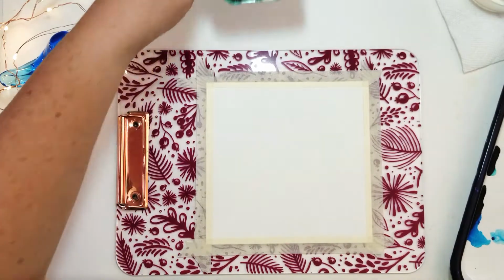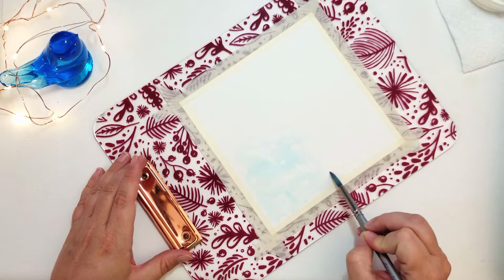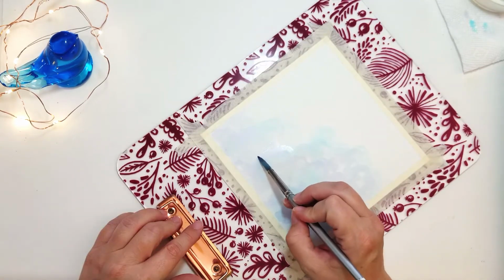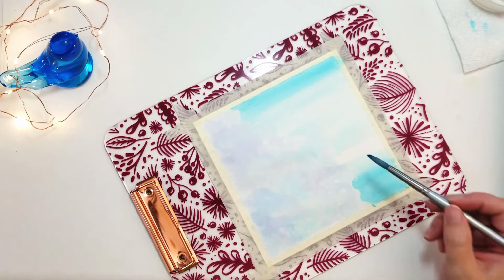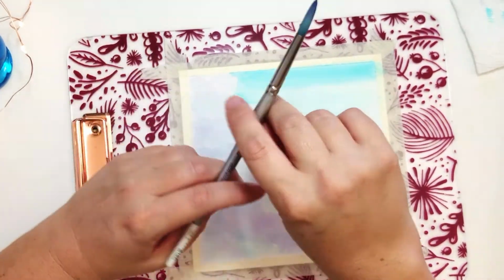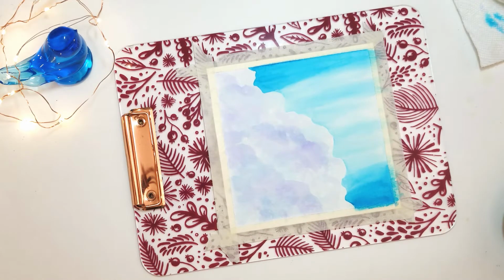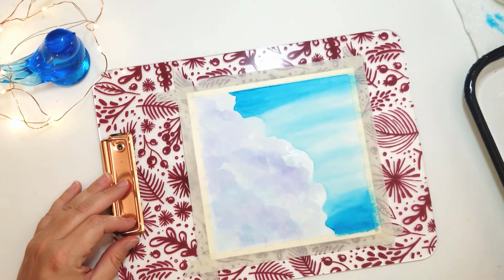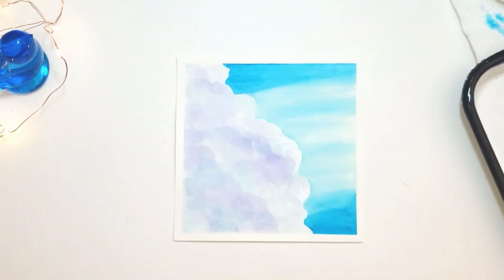How To Watercolor Clouds | Pretty Cloud Painting Tutorial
Join me on my journey to discover how to paint those beautiful, silver lined storm clouds in the sky. I take you step by step in my cloud painting tutorial. And I think the final product turned out pretty nice. ☁ The light on those silver lined clouds is just heavenly, and I'm on a mission to discover the best way to paint them. I appreciate you!

Here are the links for some of the items I used in this video:

#6 Round Brush
Watercolor Paper
Paint Palette
Drafting Tape
Bleed Proof White

🌟HERE ARE MY FAVS🌟
3/4" Flat Brush
Drafting Brush
Artist's Loft Markers
Micron Pens
Uniball White Gel Pens
Pentel Touch Pens
Le Pens
Tombow Fudenosuke Pens
Tracing Light Board
Lettering Paper
OTT lite
you decide to purchase something at no extra cost to you.